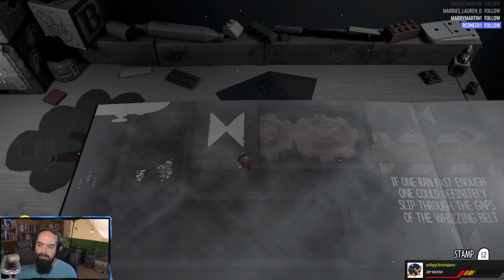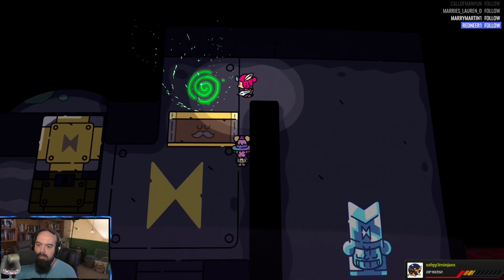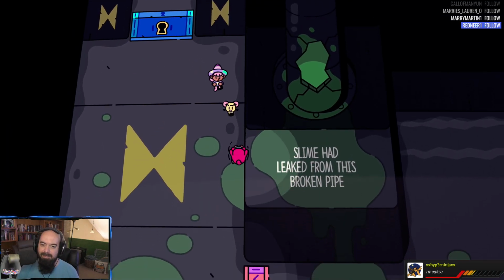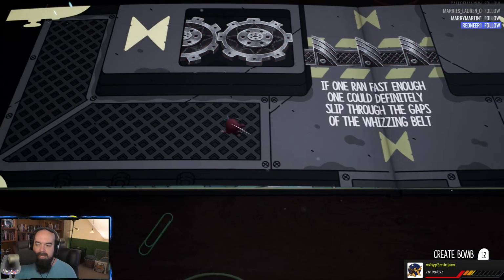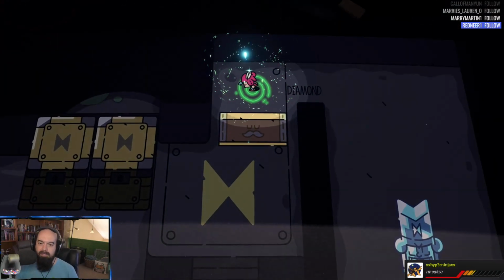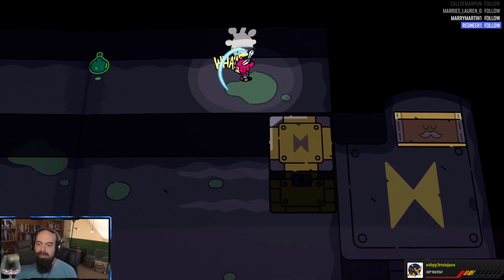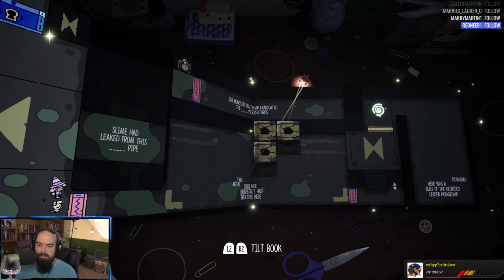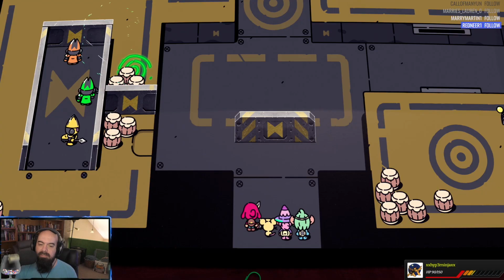I'm Dumb | The Plucky Squire - Part 16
Part 16 of The Plucky Squire blind playthrough with Vince.